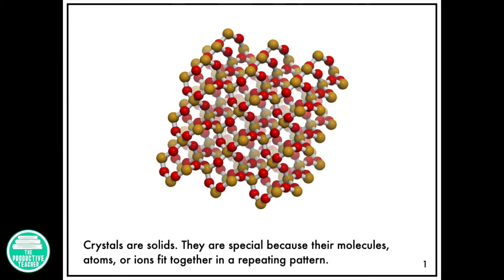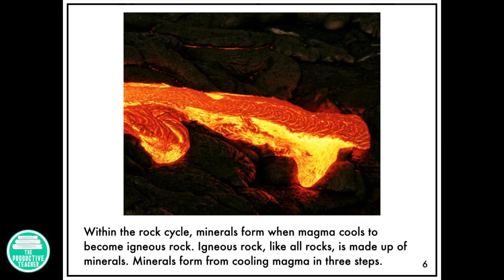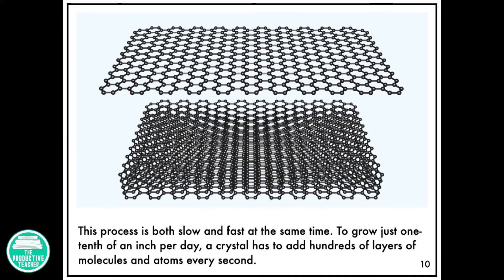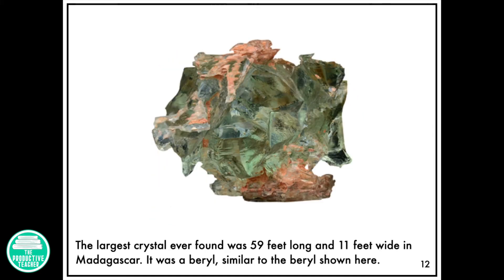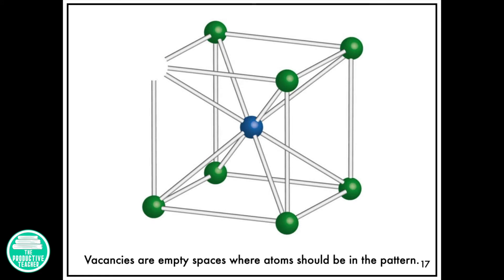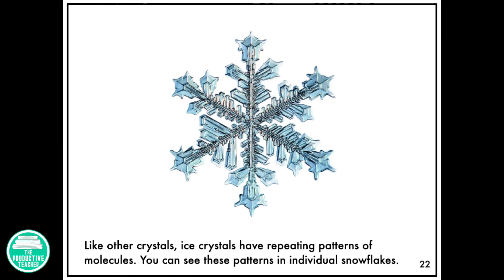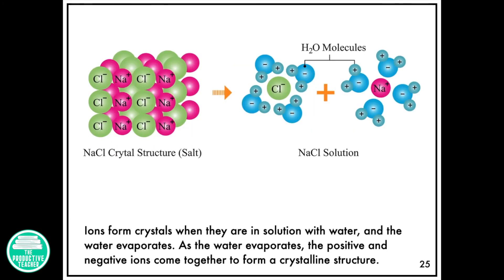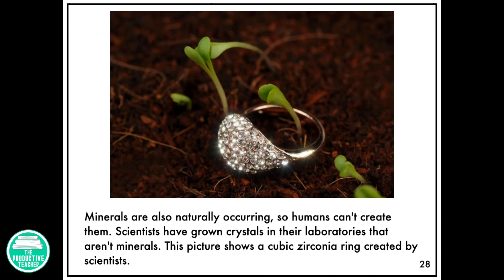How Do Crystals Form? Picture Book Read Aloud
Listen to an audio recording of my picture book that explains how crystals form.

Want the entire resource?